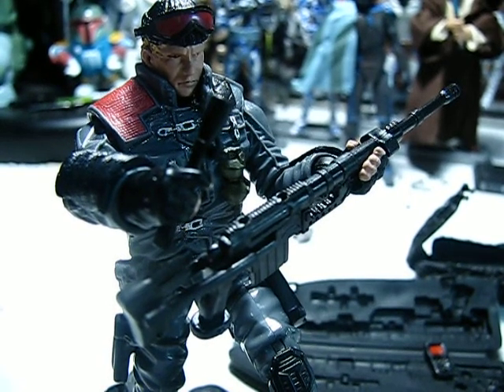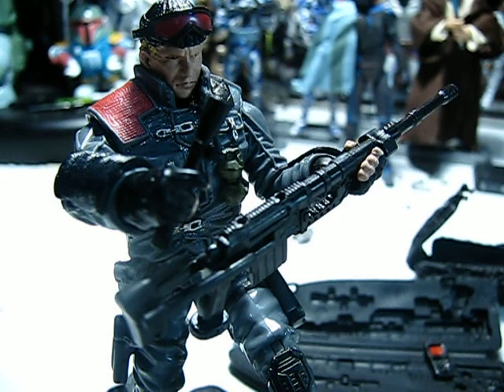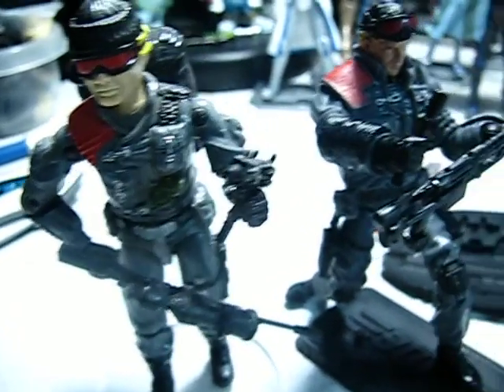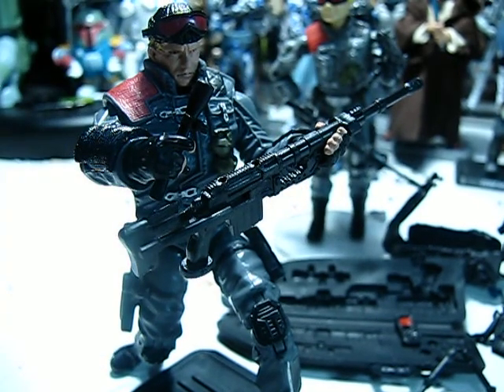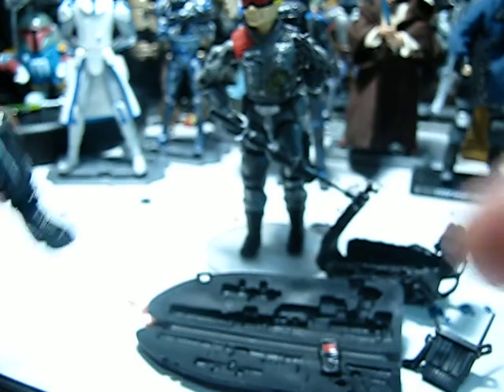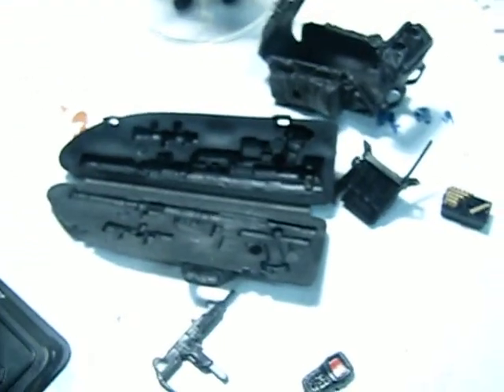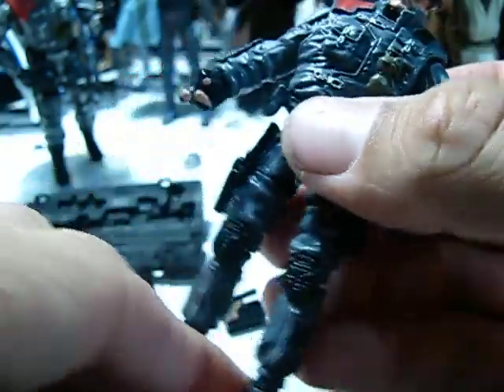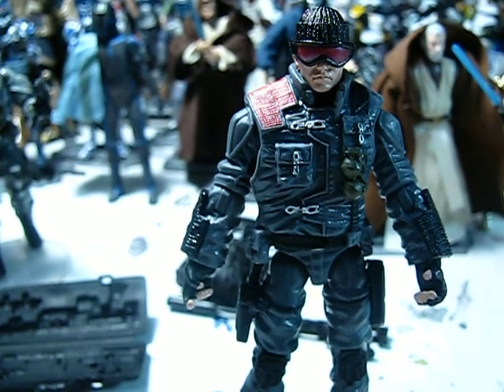Action Figure Review!!! G.I.Joe Pursuit of Cobra LOWLIGHT!!!!!